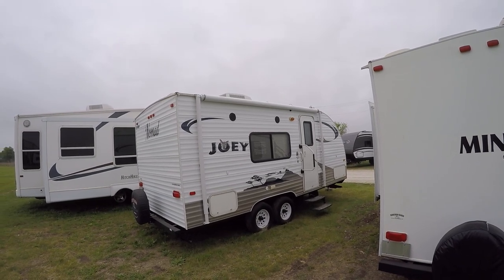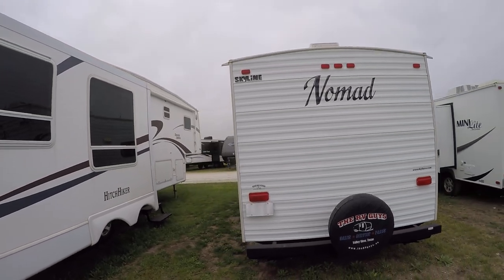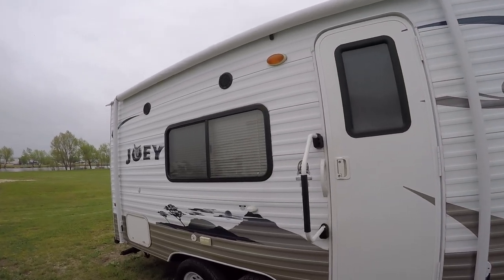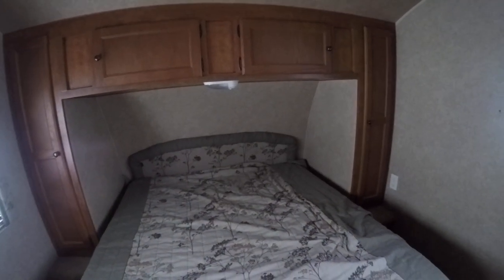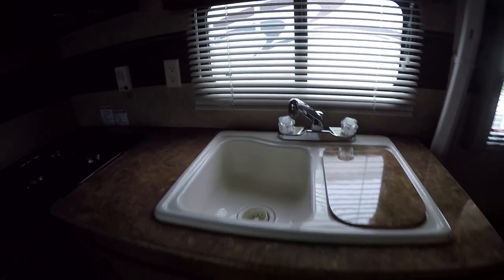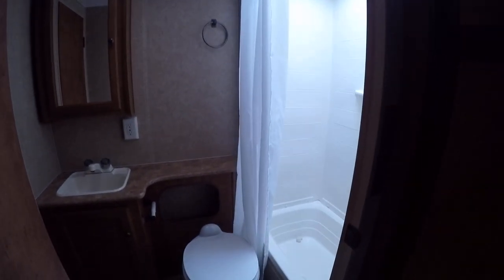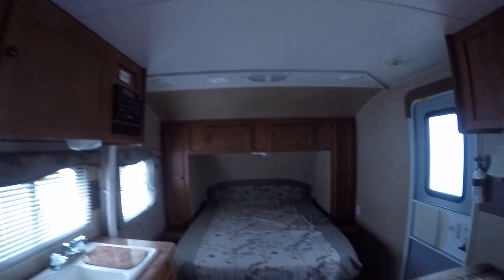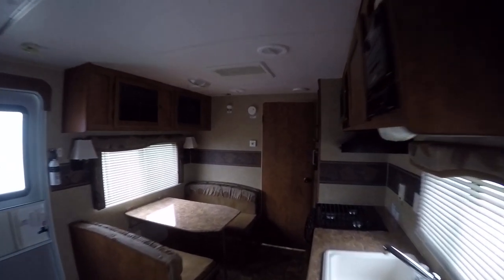Fun For Your Family Of Four! Light Weight Easy To Pull Travel Trailer! | 2011 Joey 196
This sweet bumper pull travel trailer is perfect for your family of four to camp in comfort and style! Just imagine all of the many wonderful places your family will visit and the many great memories that you are going to create while traveling and exploring far away places in this used bumper pull travel trailer! Very spacious and light weight too!
Many wonderful family meals will be created in your well appointed and spacious kitchen wich features plenty of storage for all of your cooking supplies and enough counter space to create delicious family meals! A spacious full bath with a roomy hot shower will save you from late night hikes down to the over crowded public facilities! You have a huge closet that is perfect for storing all of your family’s clothes!  After all of your fun and excitement you will rest in total comfort thanks to the so very soft and cozy queen master bed. Your Boondocking and Dry camping memories are now created in style and comfort thanks to this used bumper pull travel trailer being fully self contained with holding tanks for fresh/waste water, 12 volt power supply and two way power appliances.
Now is your time for fun, excitement, travel and adventure! Dont wait! Tomorrow never comes and you can not turn back The clock! Your new life of adventure is waiting for you right here in this exciting used bumper pull travel trailer! Adventure and fun have called you out to play!